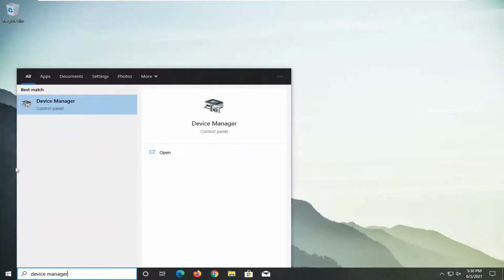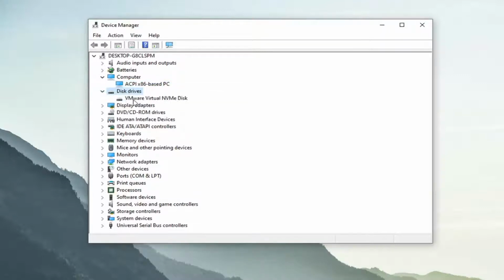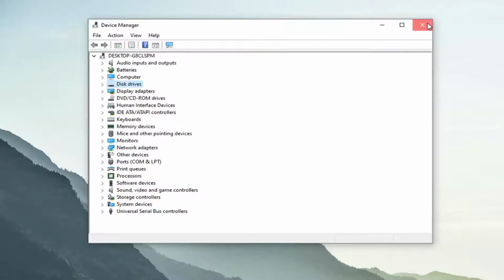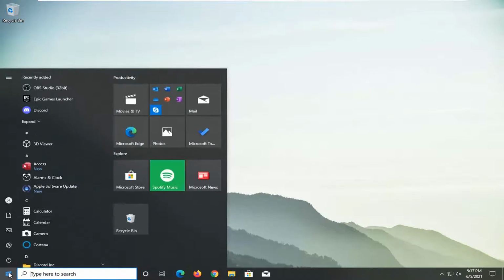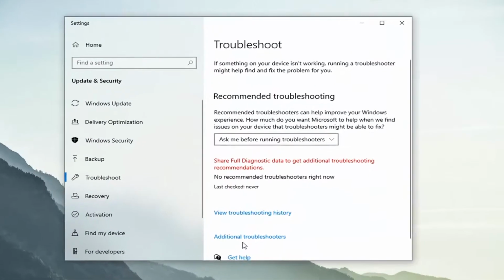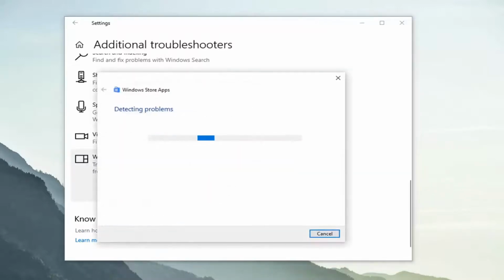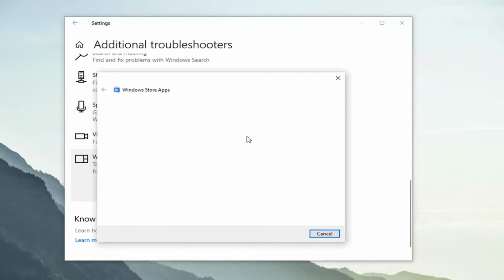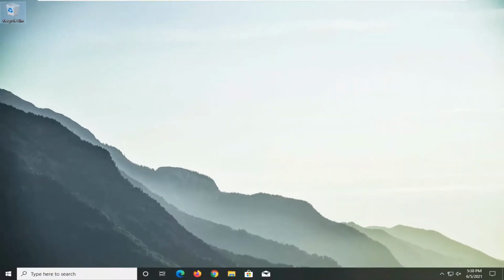Fix Setup Incomplete Because of a Metered Connection Error in Windows 10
Issues addressed in this tutorial:
setup incomplete because of metered connection
setup incomplete because of a metered connection error in windows 10 fix
setup incomplete because of a metered connection Bluetooth windows 10
setup incomplete because of a metered connection printer
setup incomplete because of a metered connection Bluetooth
setup incomplete because of a metered connection brother printer
setup incomplete because of a metered connection windows 10
setup incomplete because of a metered connection USB
setup incomplete because of a metered connection
setup incomplete because metered connection
setup incomplete because of a metered connection printer windows 10